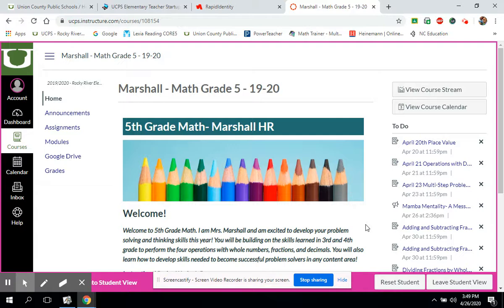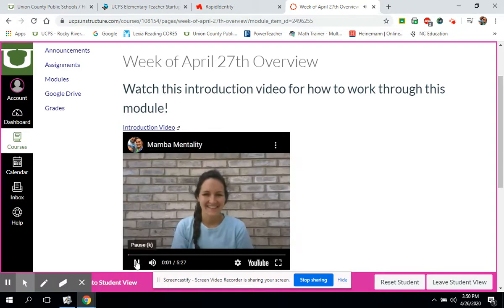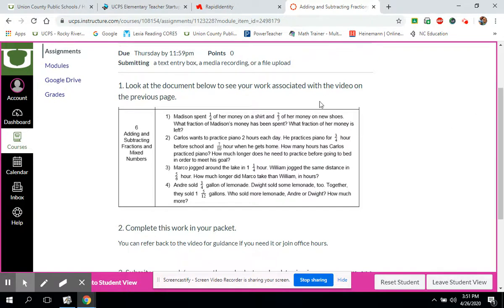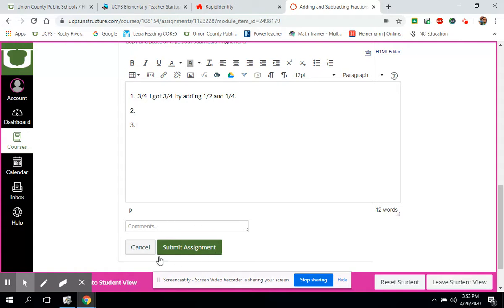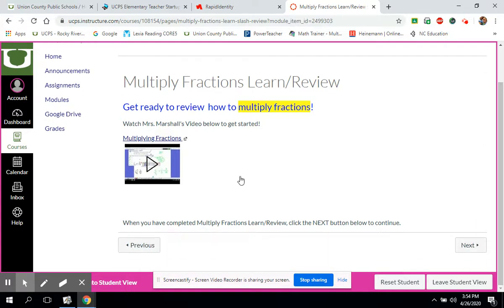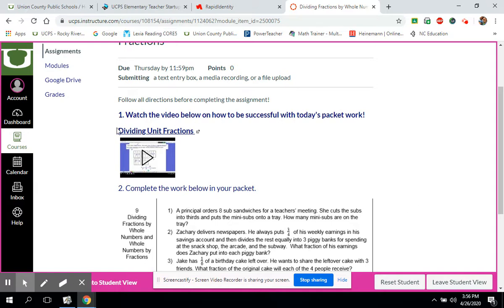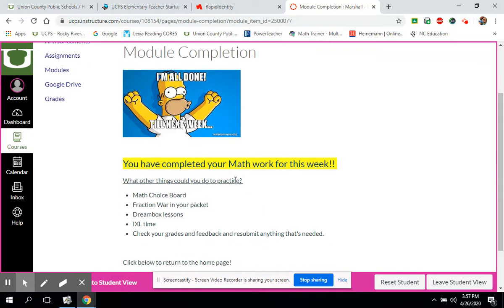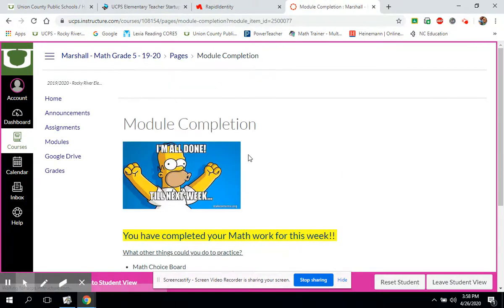Module Overview Video